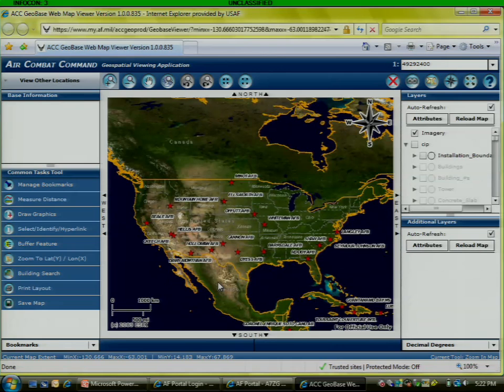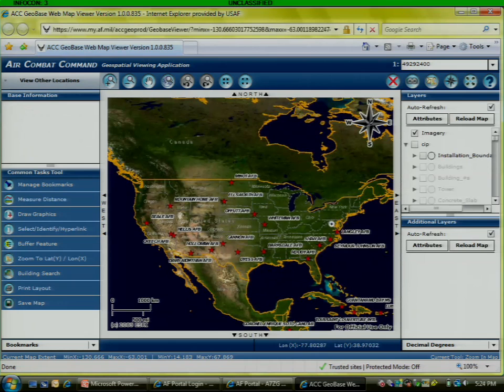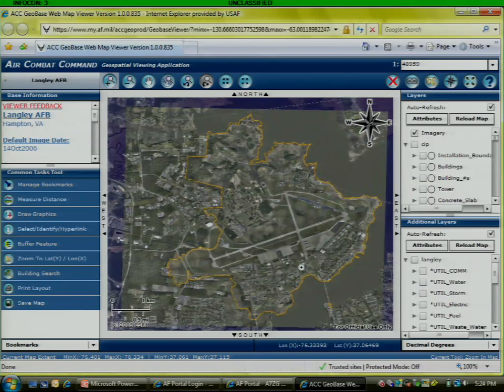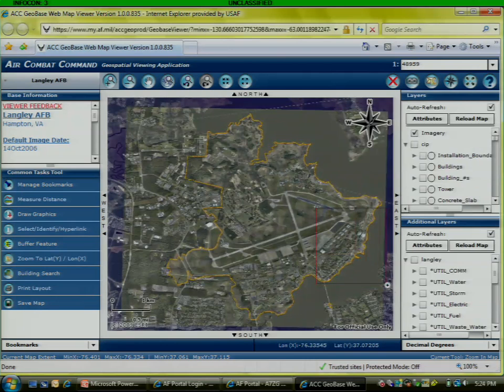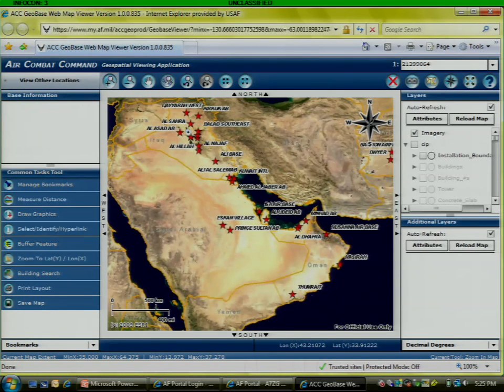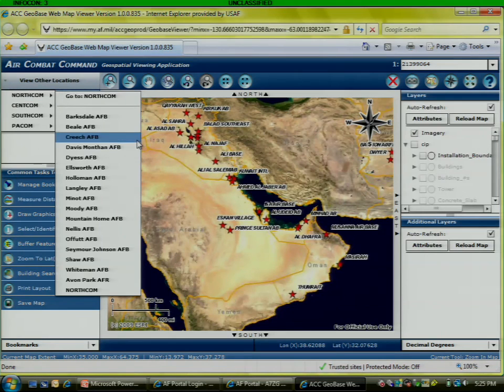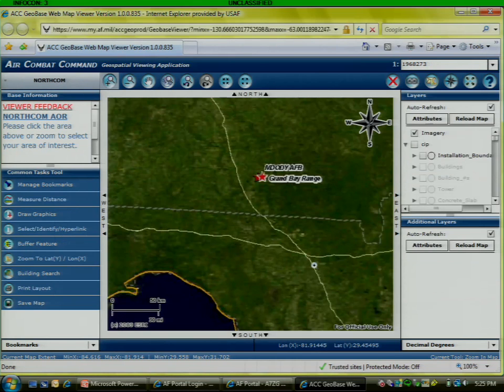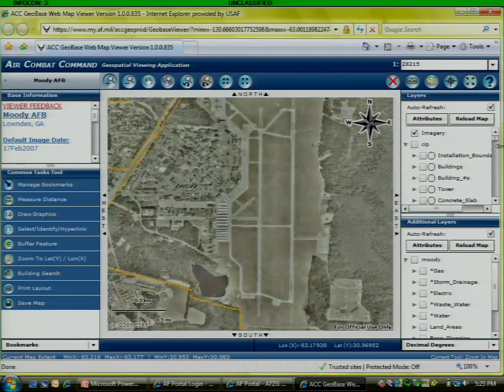Air Combat Command, Geospatial Viewing App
This presentation demonstrates a Geospatial viewing application, based on ESRI technology. This was presented during the Lightning Talks session at the 2009 ESRI International User Conference.